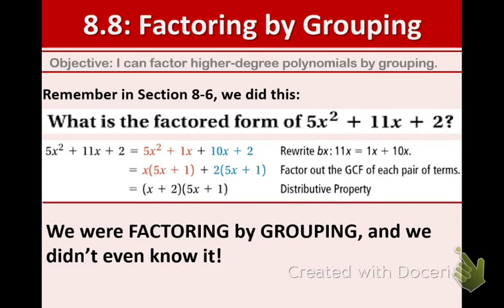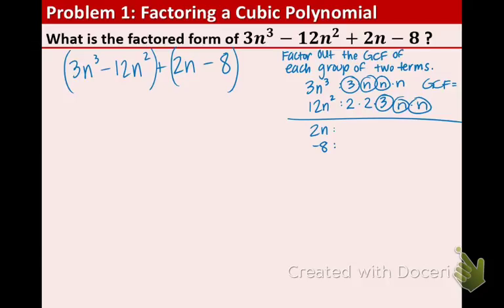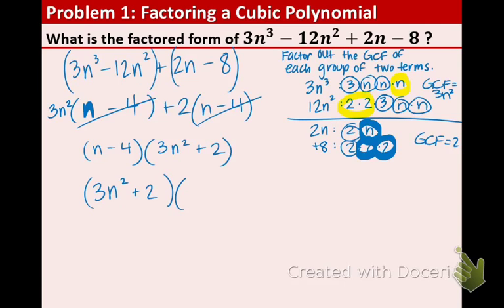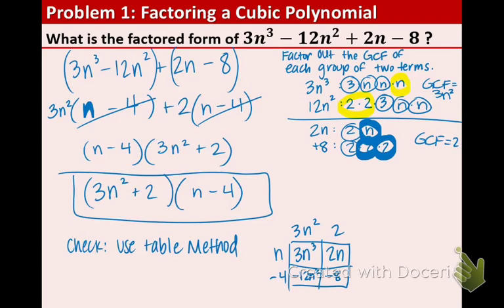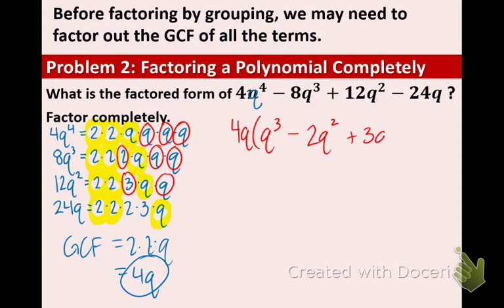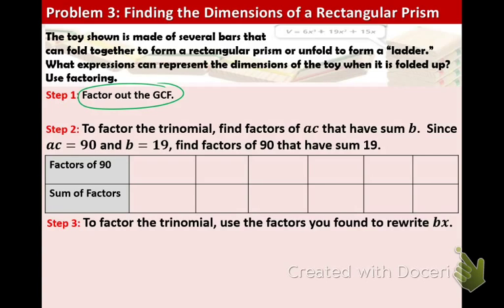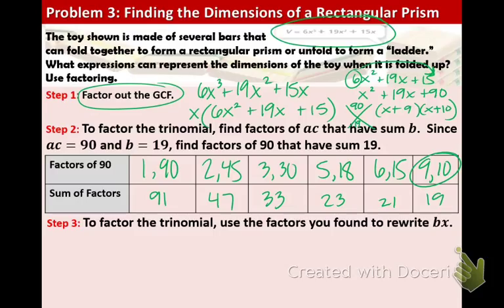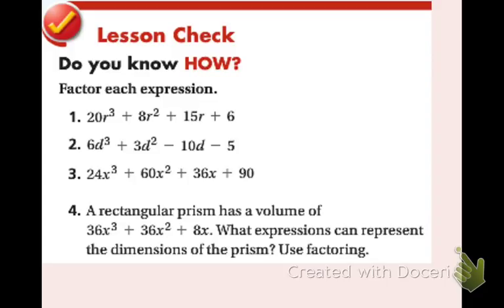8.8: Factoring by Grouping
8.8 Objective: I can factor higher degree polynomials by grouping.

Reminder: Complete the 8.7 day 2 lesson check problems.